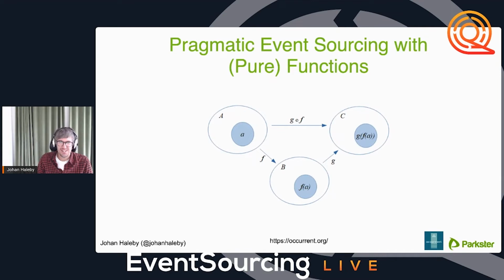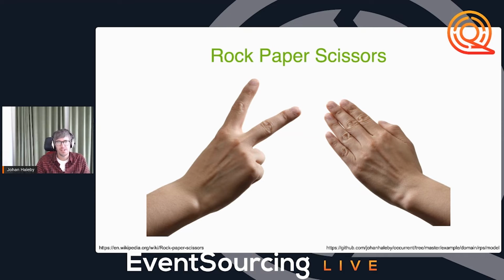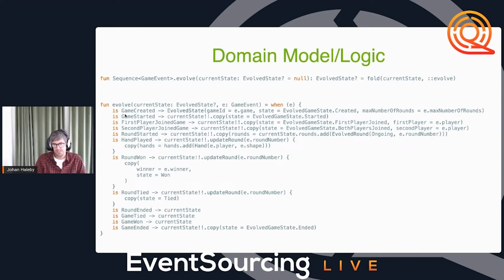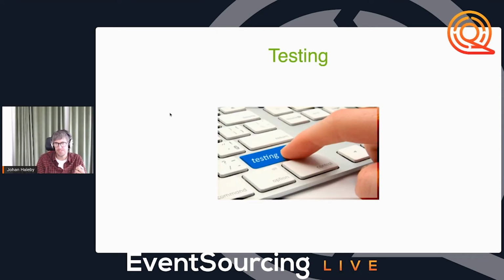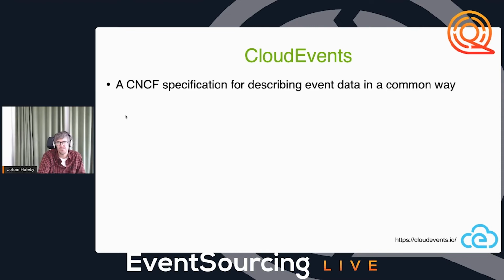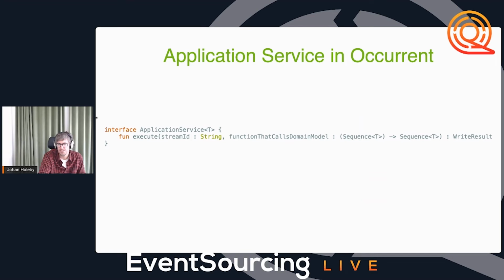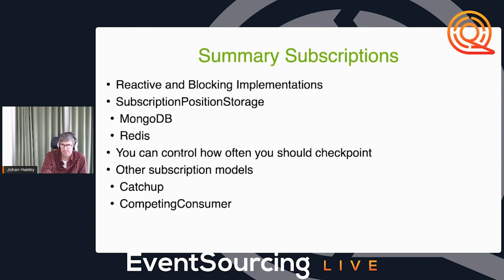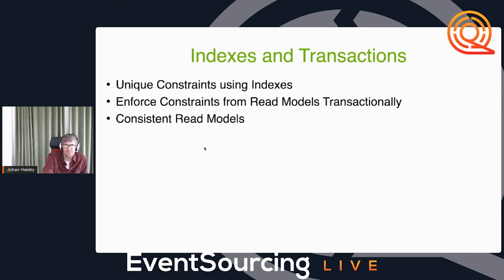Pragmatic Event Sourcing with Pure Functions - Johan Haleby - EventSourcing 2021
Event-sourced applications can be made simpler by leveraging pure functions without the need for framework-specific code in your domain model. Occurrent, an open-source event sourcing library for the JVM, uses these ideas to provide an easy way to store your domain events in compliance with the CloudEvent specification.

Johan Haleby is a developer, speaker, and blogger with a profound interest in software engineering, distributed systems, and architecture. Johan strives to write simple and reliable systems that survive production hazards. He has founded and contributed to numerous open-source projects such as PowerMock, REST Assured, Awaitility, and Occurrent and has spoken at several international conferences and user groups.